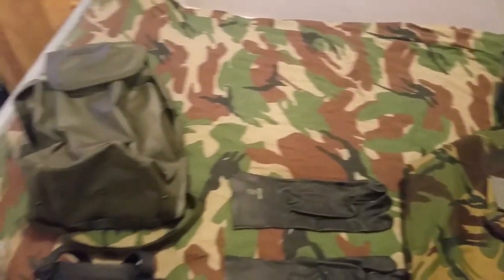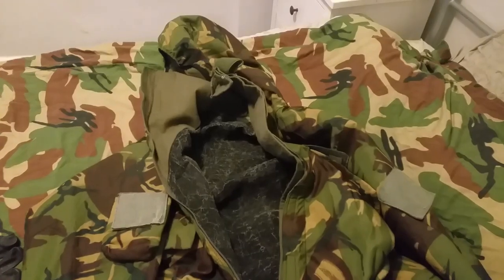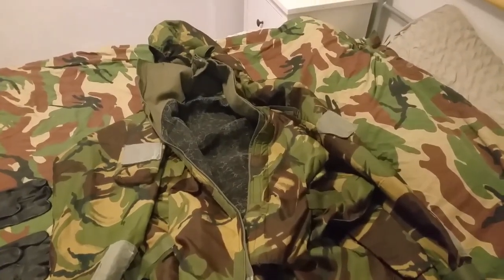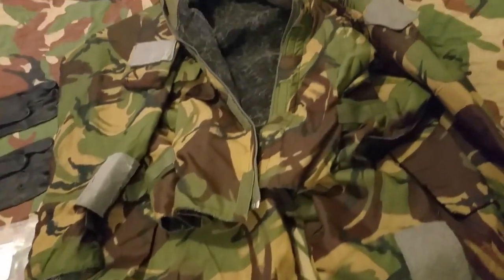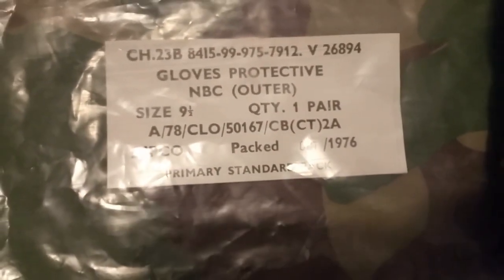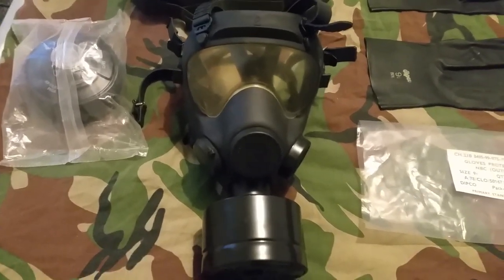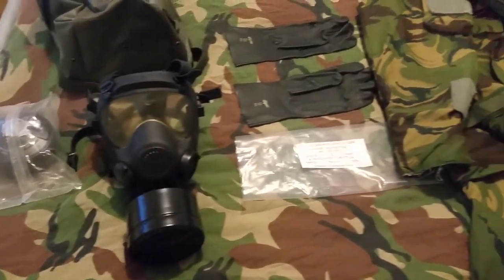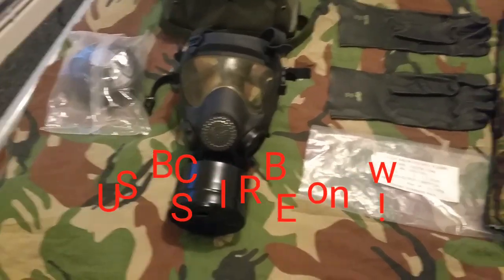SURVIVE WW3 with an NBC SUIT in your Prepper's BUG OUT BAG!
If you don't have an underground nuclear bunker, your chances of survival could increase with a ww3 NBC (nuclear, biological and chemical warfare) suit and gas mask in your prepper bugout bag to survive radiation and fallout!